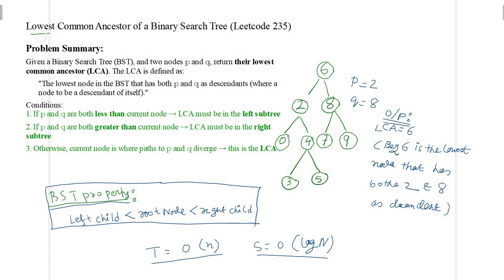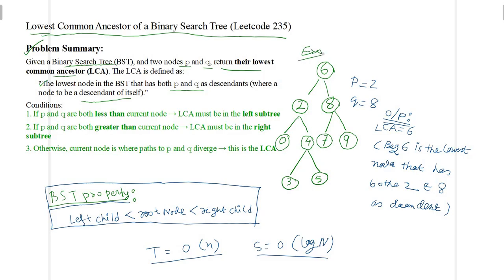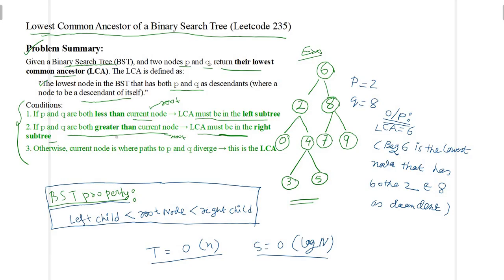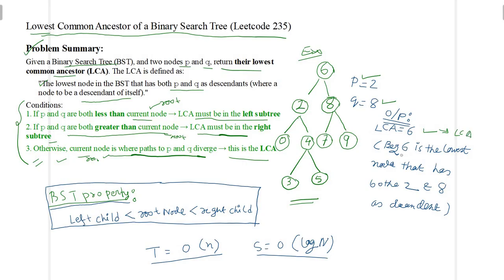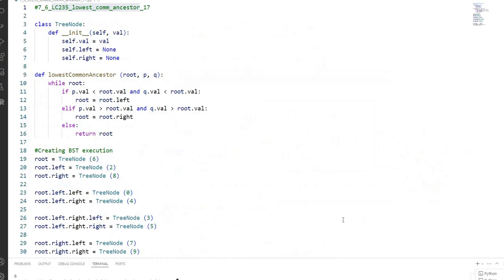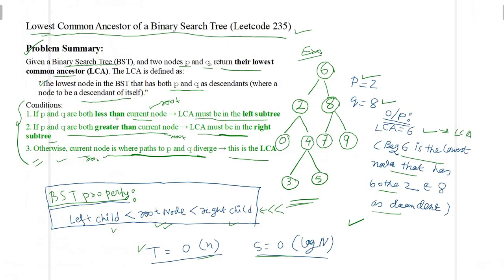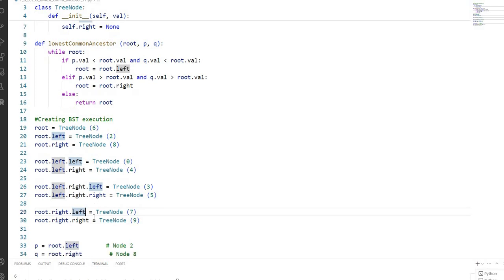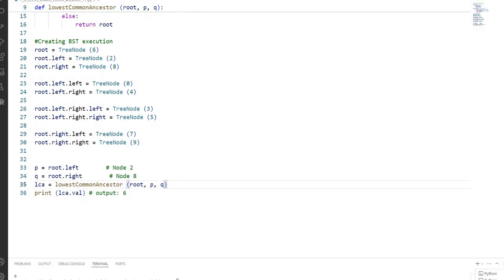Lowest Common Ancestor-Trees-(LeetCode 235)- Python: [Quick Revision before FAANG/DSA Interview-7.6]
Lowest Common Ancestor in Binary Search Tree